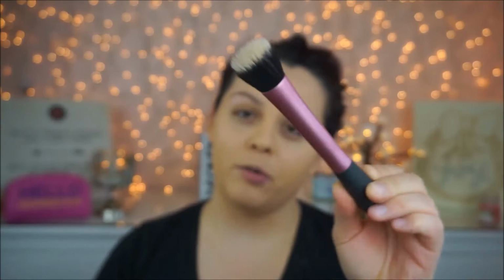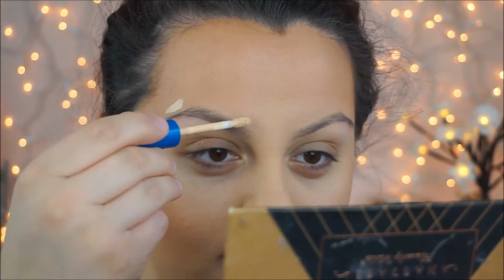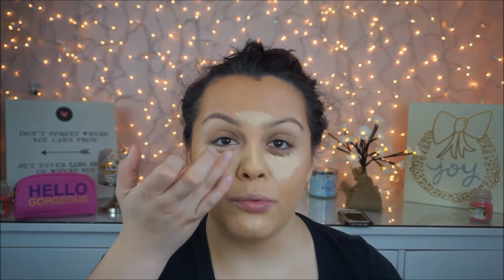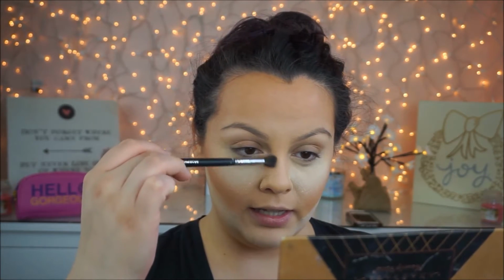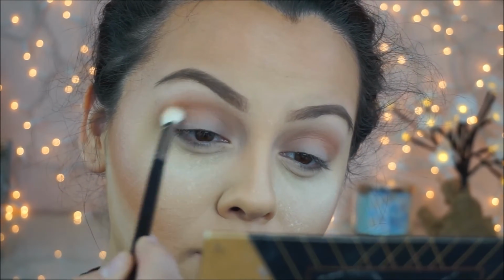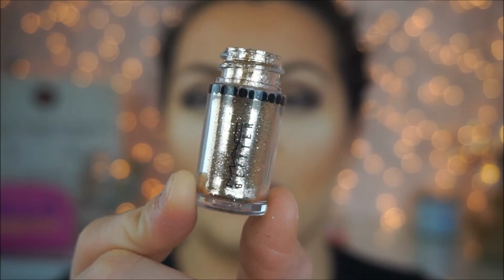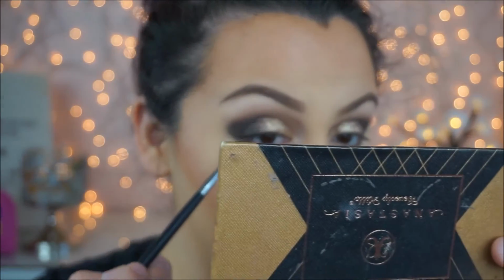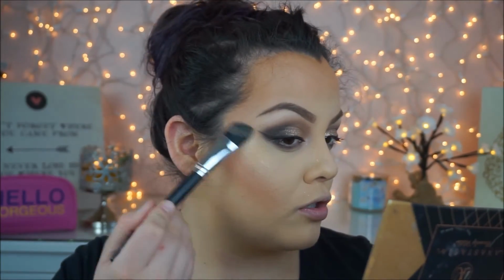Holiday Glam Tutorial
Any Request leave them down below! :)

Periscope: @Ashleeemarle